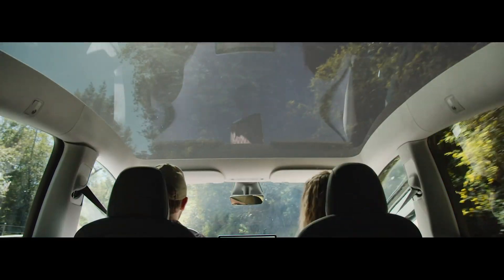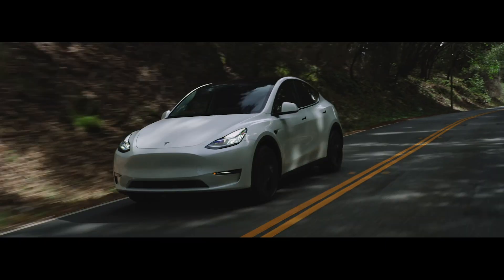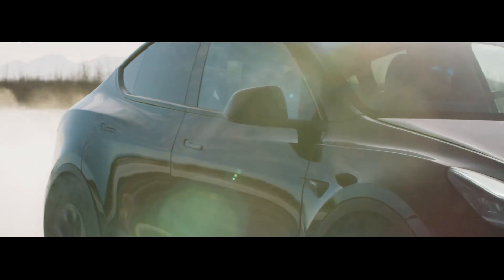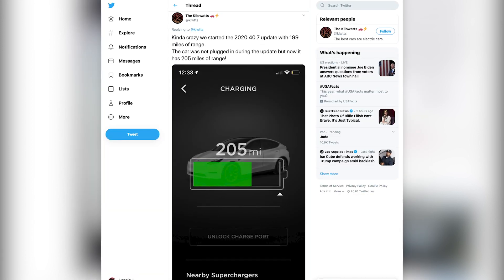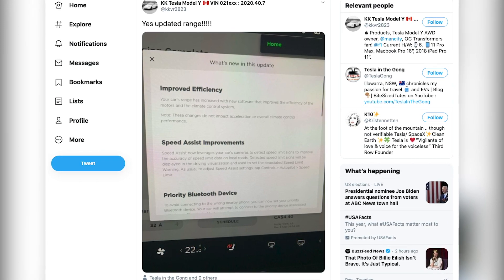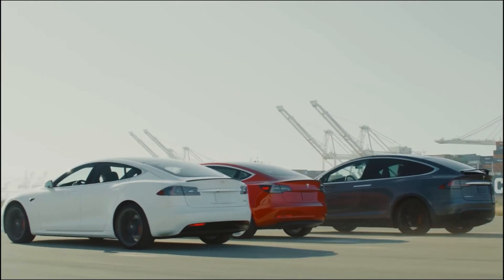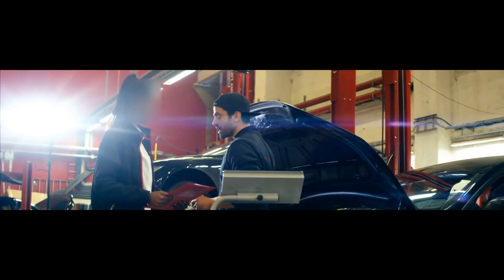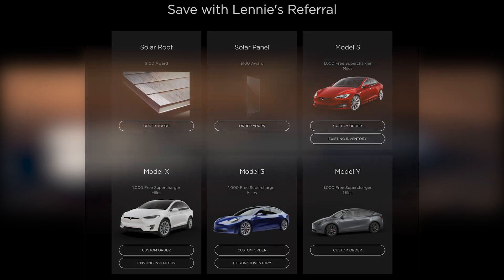Current Model Y Also Getting Range Increase With Software 2020.40.7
Want to buy a tesla? Use my code!

If you saw my video this morning about the tesla model 3 and tesla model y getting updates for 2021 then saw that the model 3 has a healthy boost in range while the model y has a nice boost overall. Now software update 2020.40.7 is rolling out now to current model y owners and they are also seeing a boost in range. reports are flowing in with model y owners instantly getting aboost of 10 miles of range on their model y. This goes along with the boost from 316 to 326 we saw earlier today for model y.

Want to buy something from amazon?